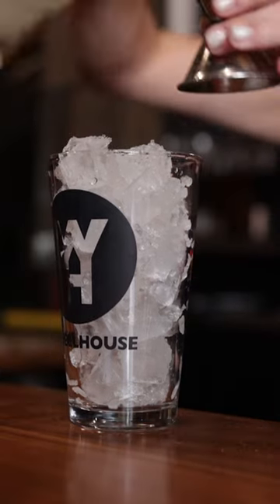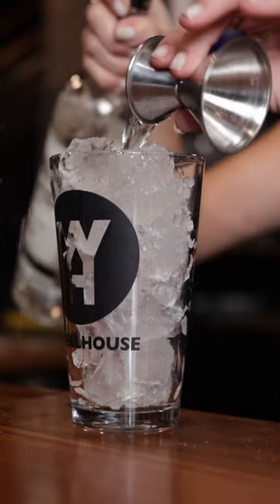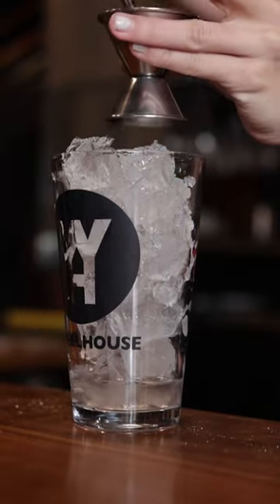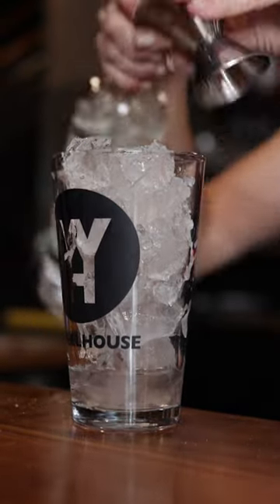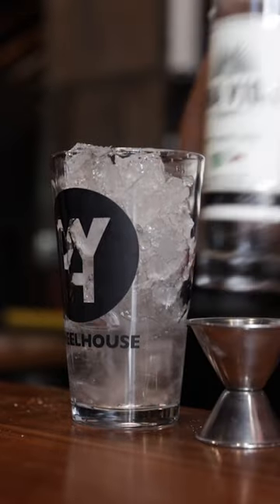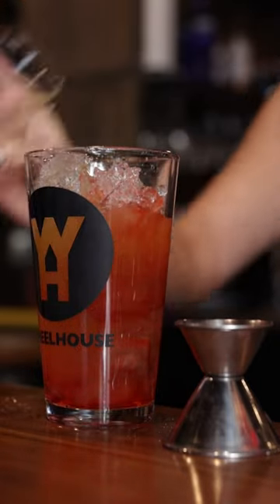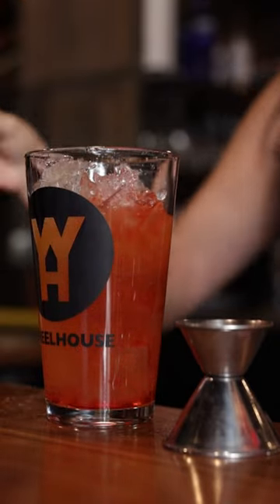Till The Sunrise 🌅 made with Tigers Blood 🩸Newest Signature Cocktail!